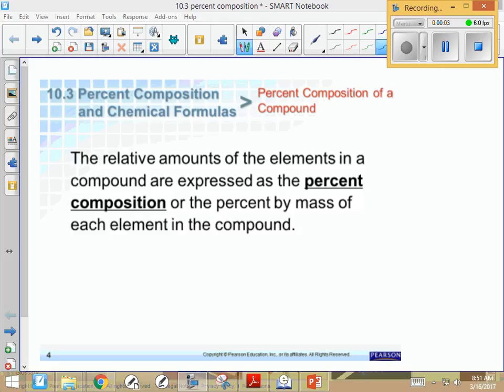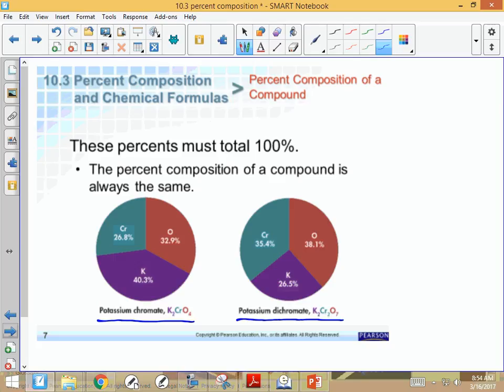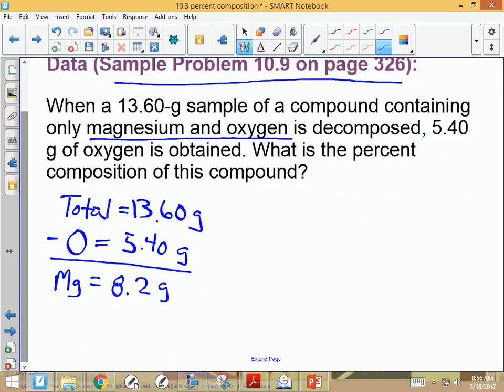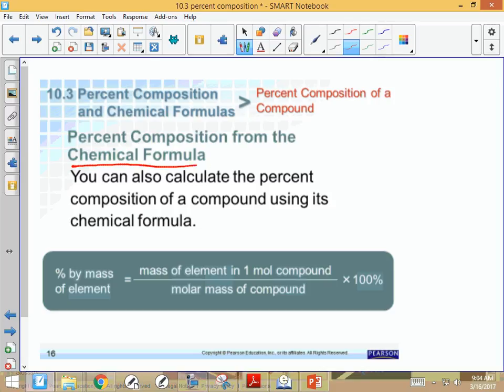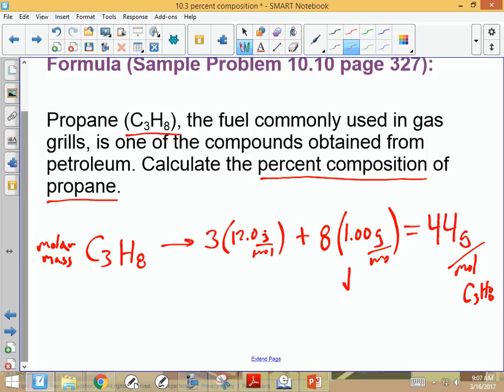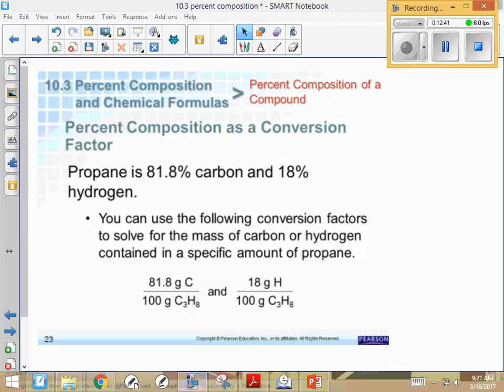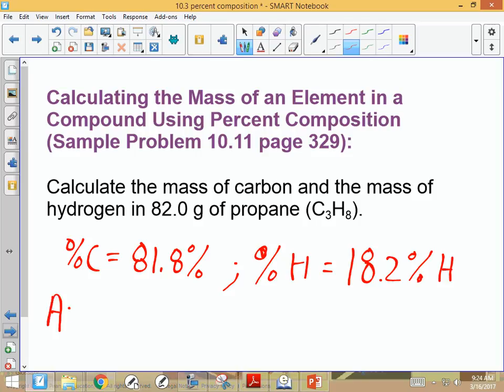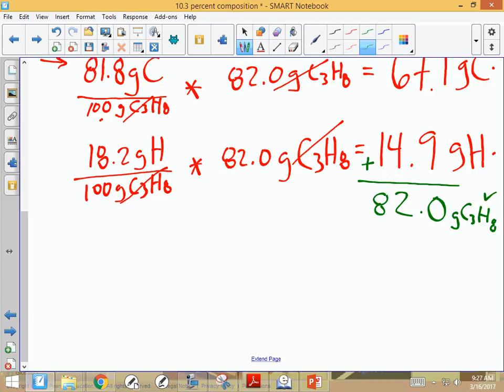10.3 Percent Composition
% composition from mass data
% composition from molecular formula
% composition as a conversion factor